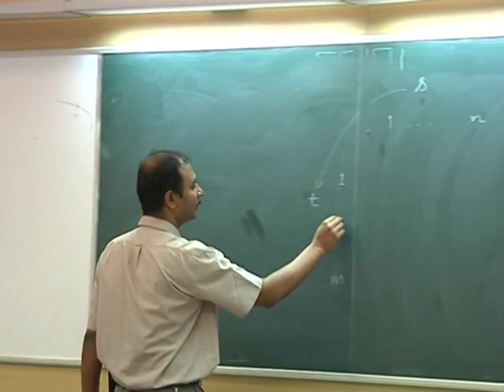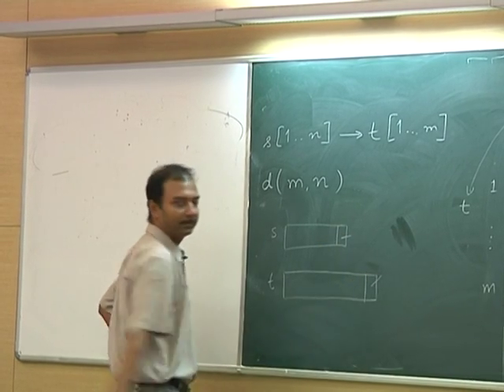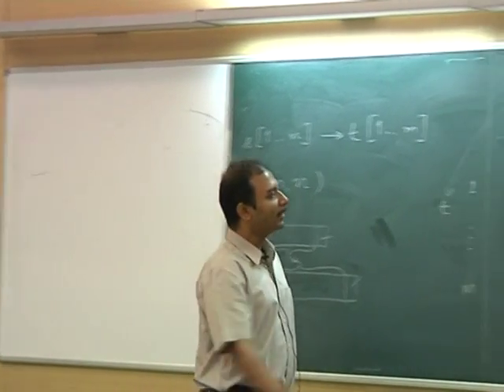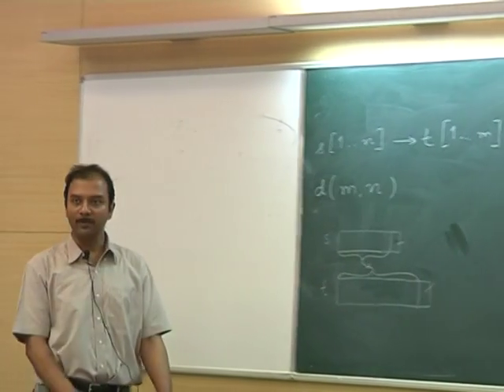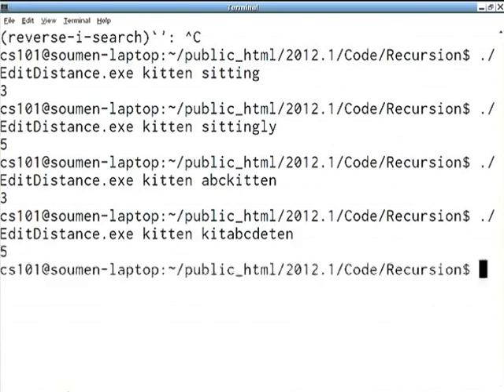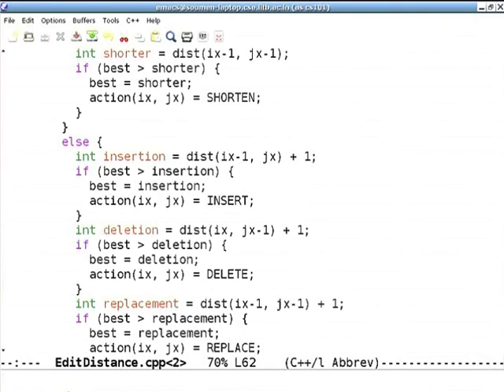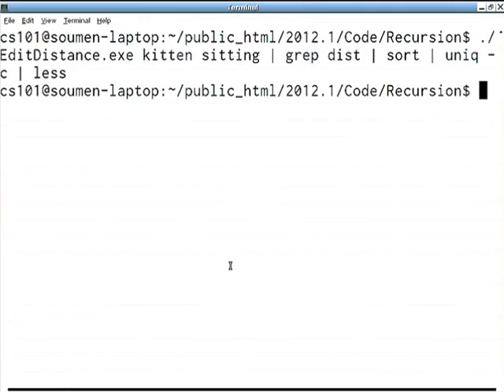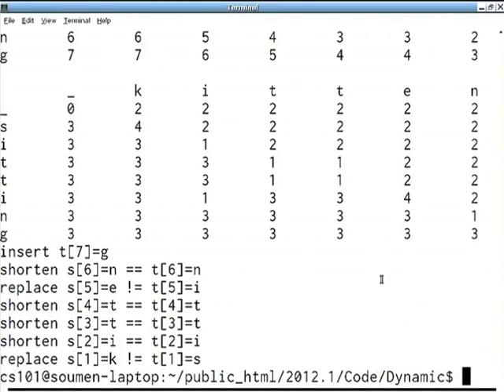CS101 L10B Recursion